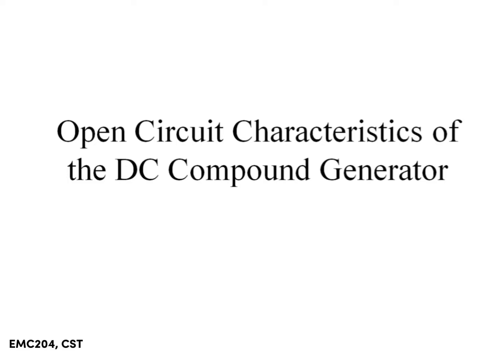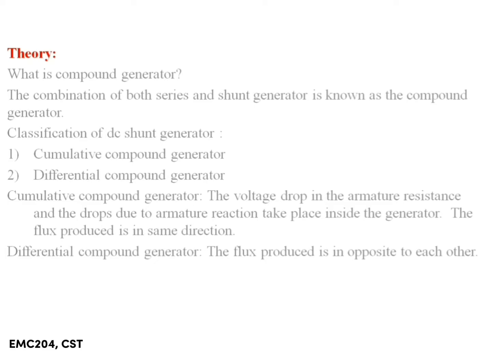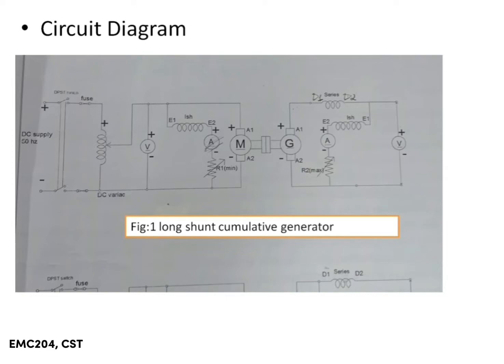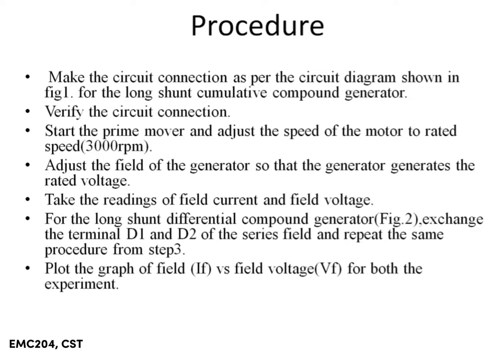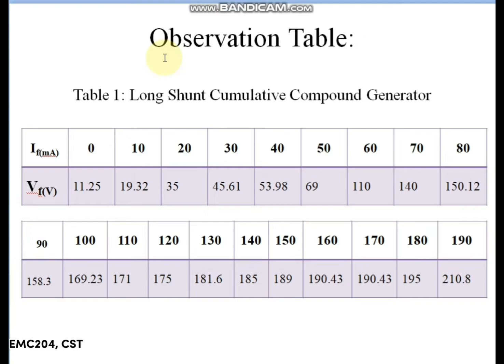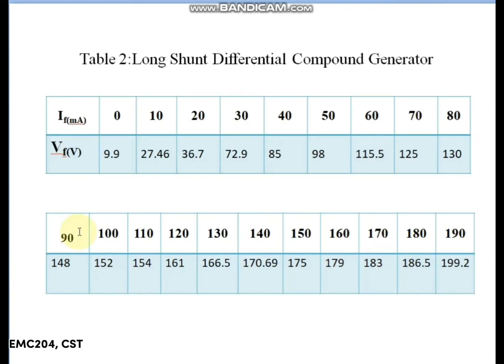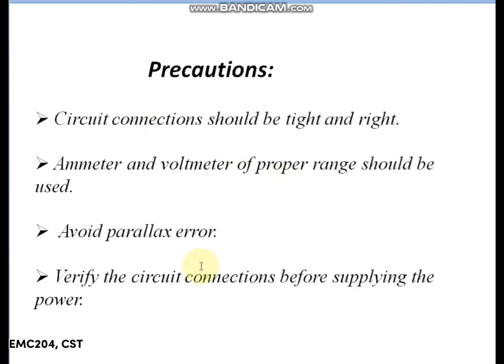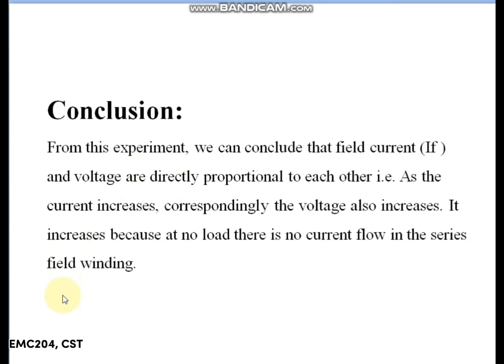Practical Open Circuit Characteristics of DC Compound Generator Long Shunt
Practical verification of DC long shunts compound generator.
Electrical Machines and circuit diagram
Apparatus required
DC machines